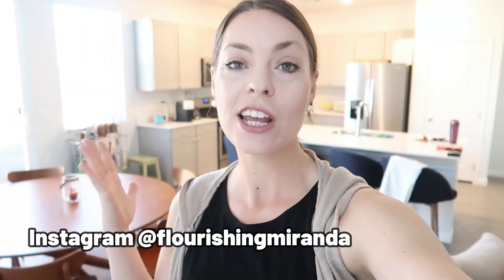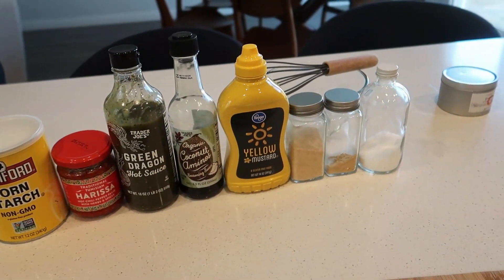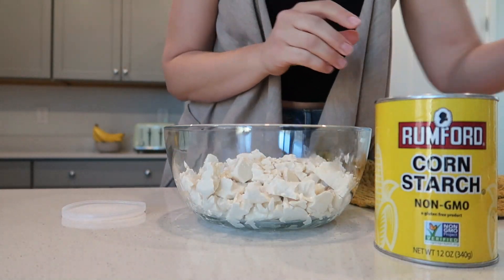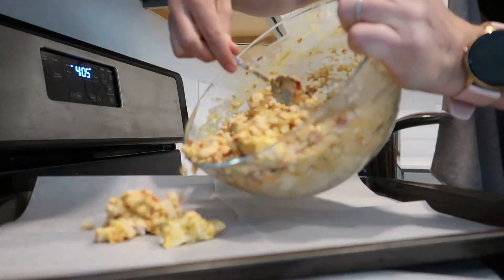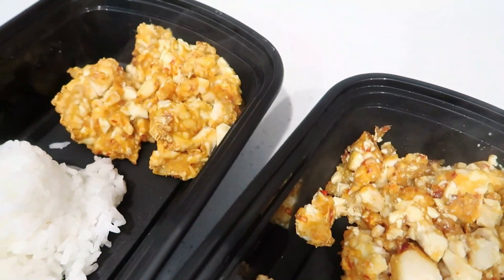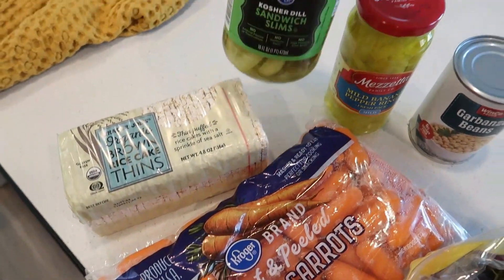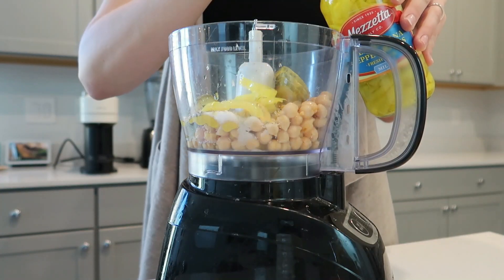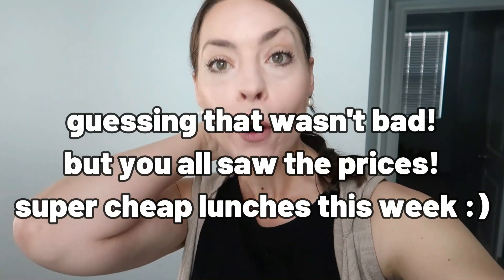HEALTHY CHEAP MEALS UNDER $2 | Full Week of Lunches for $10👏🏻 Easy Budget Friendly Meals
I LOVE sharing my lunches with you all because it helps me get creative in my kitchen each week! These meals were $2 or less! Such amazing healthy cheap meals that I hope you try out in your own kitchen!

Come save money on Fetch with me! Sign up w/ code Q5HQ7 & get 2,000 pts

Checkout my blog for easy helpful recipes (including today's recipes!)

Some of my favorite things! + items I shared in today's video!
🥜my food processor
🥛my vitamix
✨3 in 1